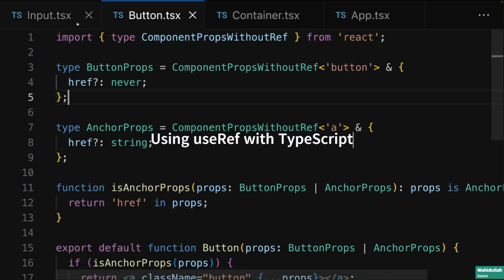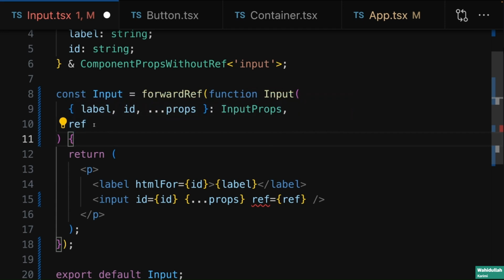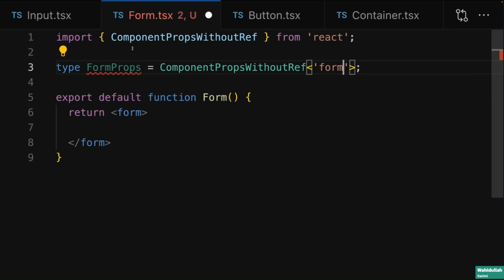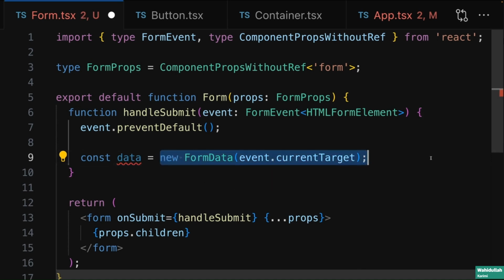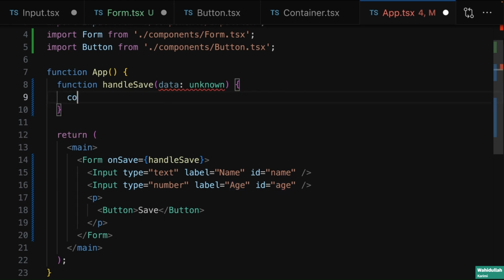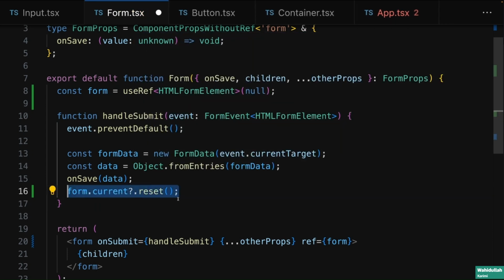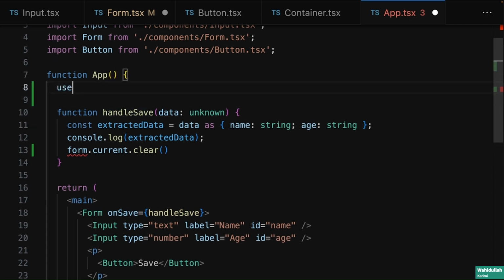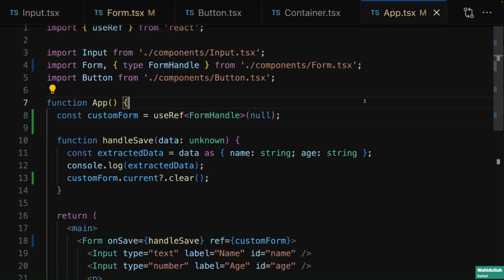Learn TypeScript with React #8 🚀 | Advanced Components Explained Clearly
In this episode of our Learn TypeScript with React series, we dive deep into Advanced Components — three essential concepts every React developer must know.

🔹 What you’ll learn:
How to define and use Advanced Components in TypeScript
Setting up state with Advanced Components and typing it properly
Using useRef to access DOM elements and persist values
Real project-based examples for better understanding

Whether you're just starting with React + TypeScript or reinforcing your knowledge, this video is your go-to guide for mastering functional components with hooks in 2025.